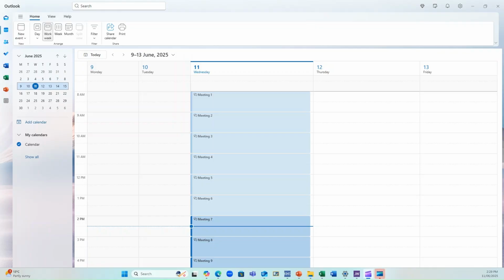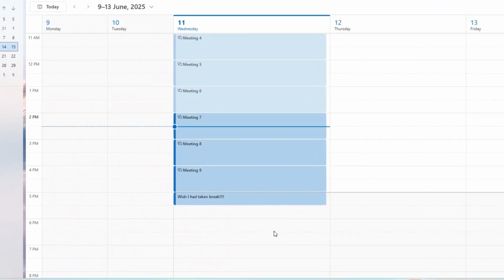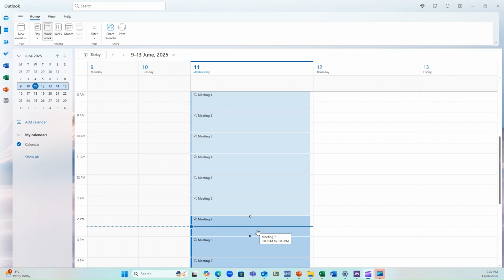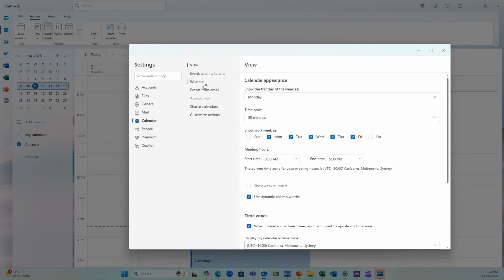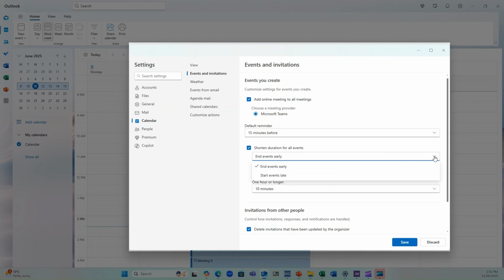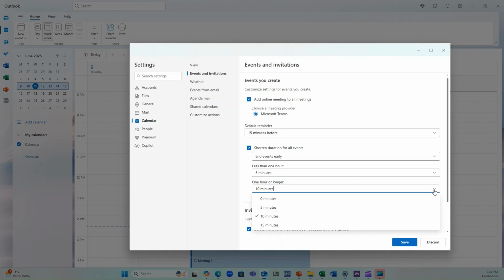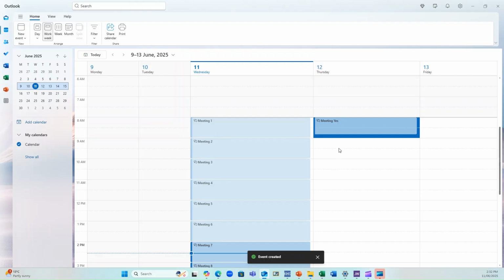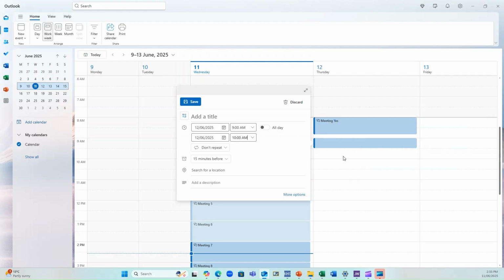Outlook #03 - Shorten your meetings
Tired of endless back-to-back meetings eating up your day? Discover a simple yet powerful tip in Microsoft Outlook that can help you reclaim your time and boost your productivity. In this quick tutorial, learn how to shorten your meetings automatically using Outlook’s calendar settings—giving you precious minutes back for coffee, fresh air, or just a breather.
We’ll show you step-by-step how to enable the setting, choose how much time you want to save, and let Outlook do the rest. Whether you're booking half-hour check-ins or full-hour brainstorms, this trick ensures you're not running on empty.
💼 Perfect for busy professionals
🕒 Great for building in breaks
📆 A must-know Outlook calendar hack